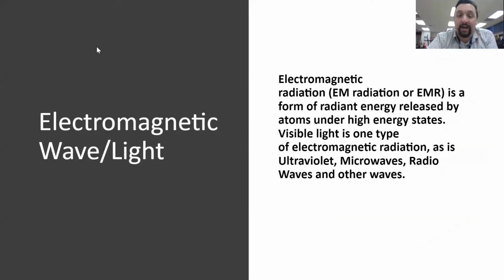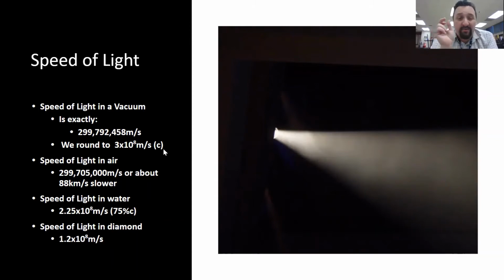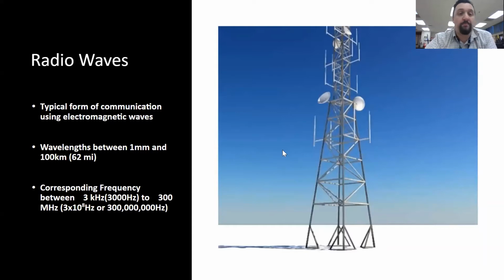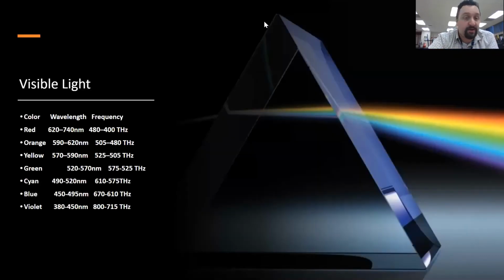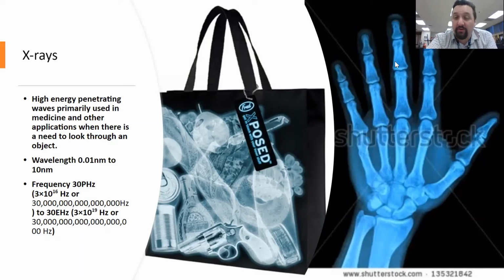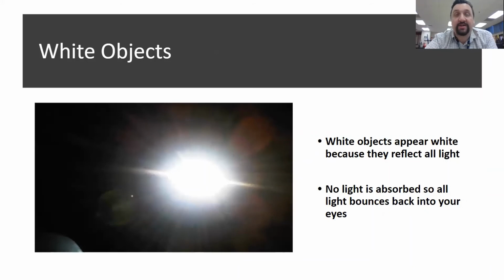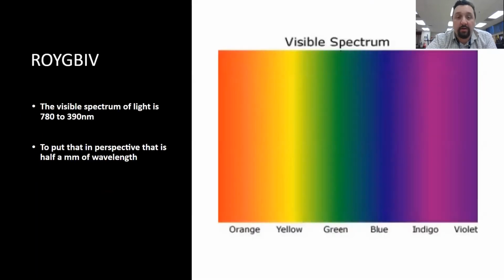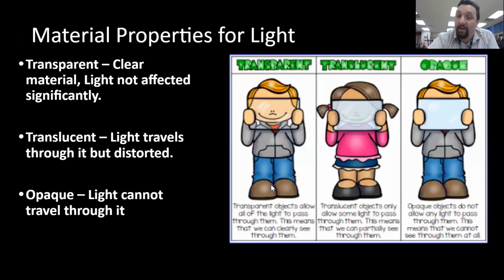Introduction to EM Waves for IPC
This is a video for introducing Electromagnetic Waves to Integrated Physics and Chemistry students.